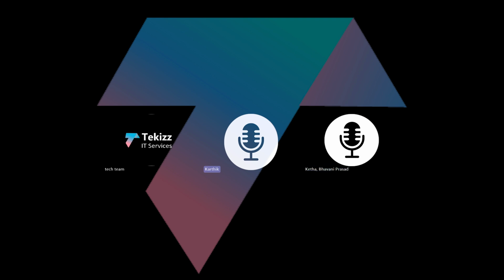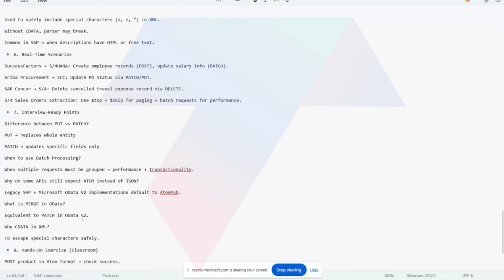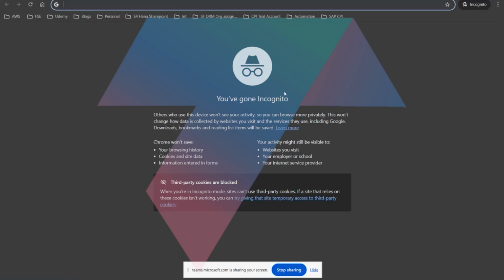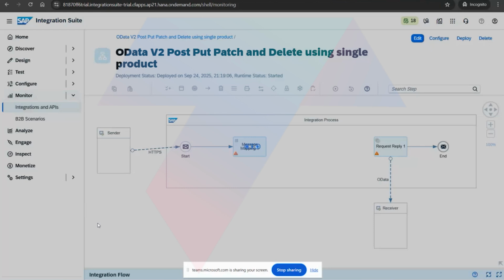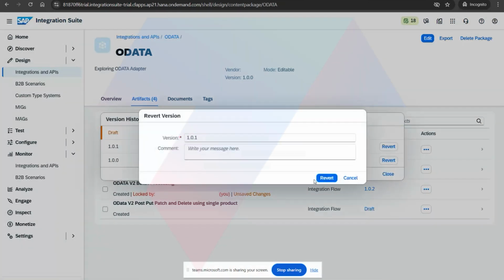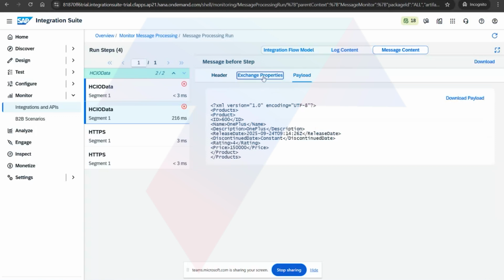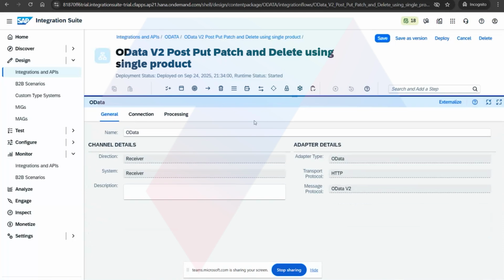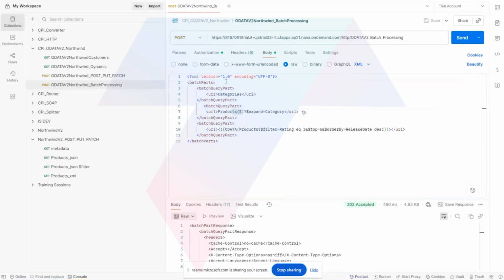SAP Training Session 7 | POST/PUT/PATCH/DELETE + Batch Processing | EDMX, JSON vs ATOM, CPA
In this SAP CPI / Integration Suite session, we go hands-on with the OData Adapter and learn how to perform CRUD operations (POST, PUT, PATCH, DELETE) and when to use Batch Processing for multiple requests in a single call.

You’ll also see how $metadata / EDMX helps identify entities and fields, why some APIs still expect ATOM (XML) vs JSON, and how to troubleshoot common runtime errors by checking message processing logs. We also cover practical integration context (like SuccessFactors employee replication, Ariba, and Concur expense/travel updates) and explain why CDATA / URL encoding matters when CPA expects special characters to be escaped correctly.

What you’ll learn:
OData recap + working with $metadata and EDMX
How POST / PUT / PATCH / DELETE behave in real integrations
PATCH vs PUT (full replace vs partial update)
Why payload errors happen (outdated fields, duplicate entries, schema mismatches)
How to debug using logs & payload inspection
Batch processing setup + examples (multiple queries in one request)

Why CDATA helps with encoding special characters in queries

sap project systems training

✅ If you’re building SAP CPI integrations using OData, this is a must-watch.